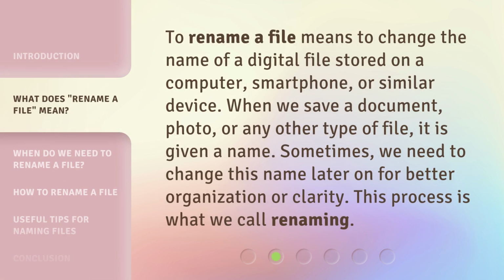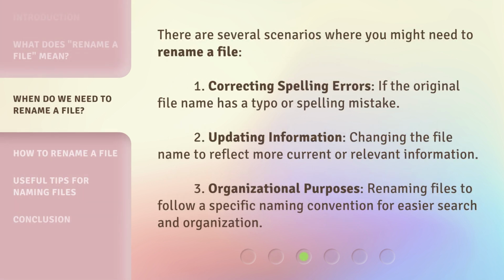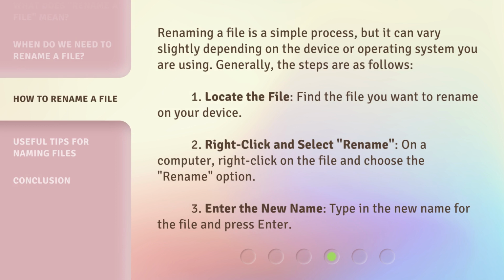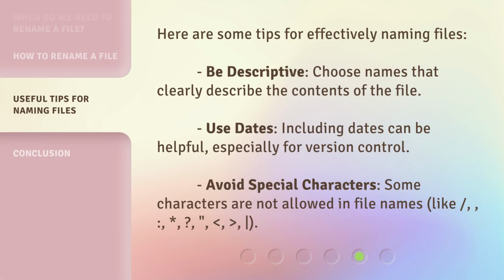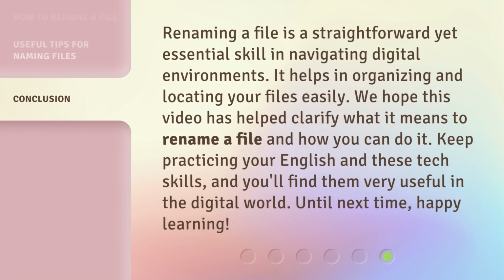Understanding "Rename a File": A Guide for English Language Learners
Mastering File Renaming: A Guide for English Language Learners • Discover the essential tips and tricks for renaming files with ease in this comprehensive guide designed specifically for English language learners. Learn the terminology and step-by-step instructions to confidently navigate file renaming tasks and optimize your digital organization skills.

00:00 • Introduction - Understanding "Rename a File": A Guide for English Language Learners
00:34 • What Does "Rename a File" Mean?
01:00 • When Do We Need to Rename a File?
01:30 • How to Rename a File
02:03 • Useful Tips for Naming Files